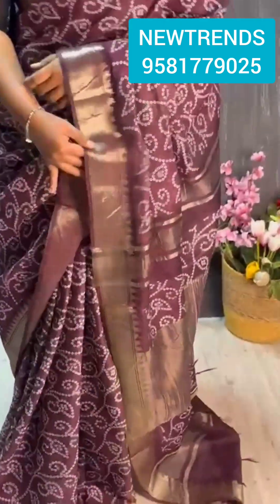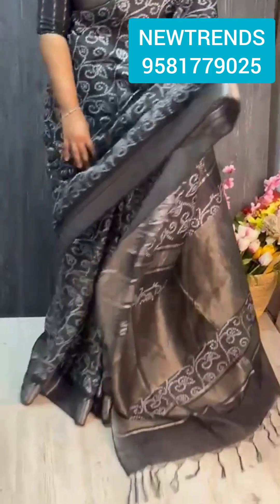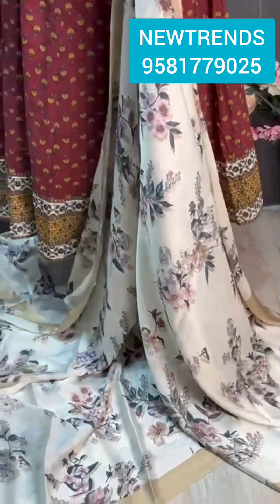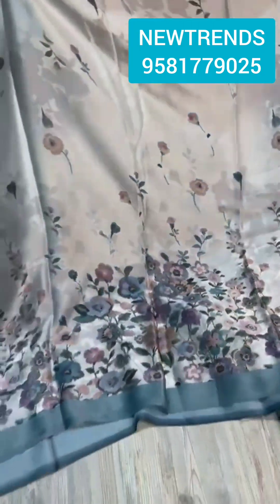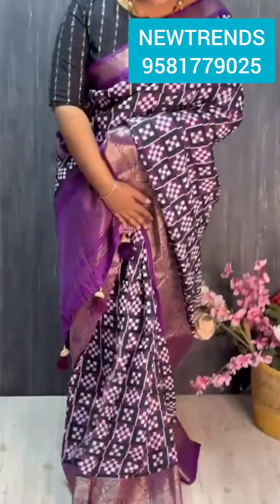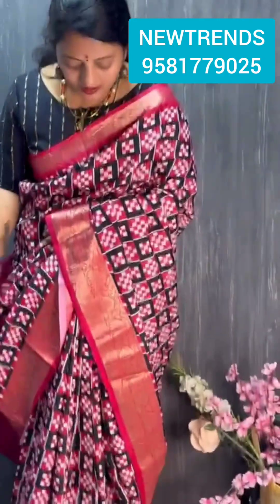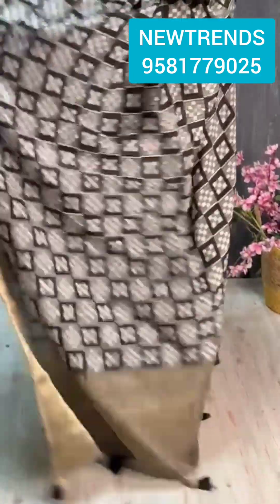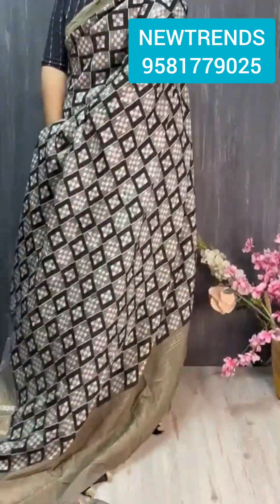Exclusive partywear sarees with offers 🫴🫴